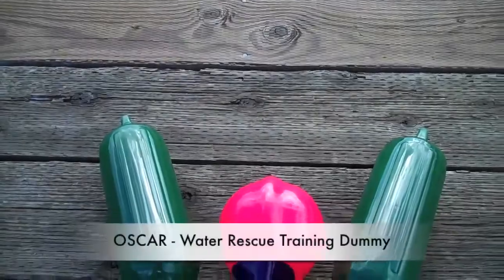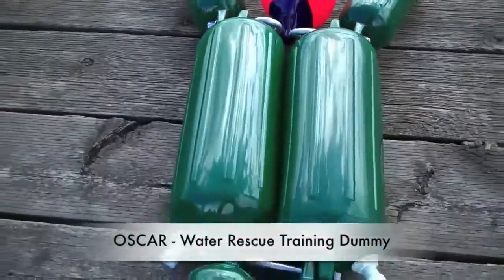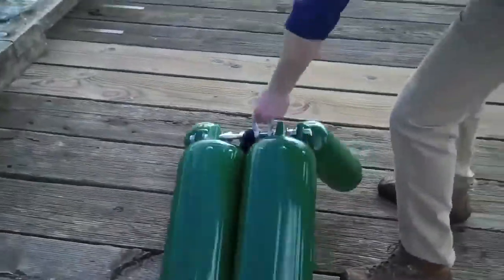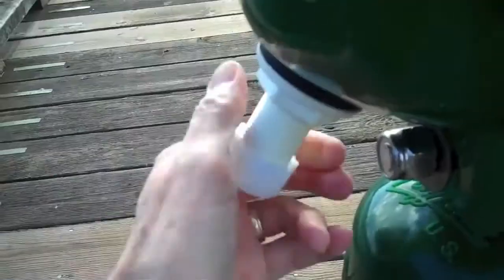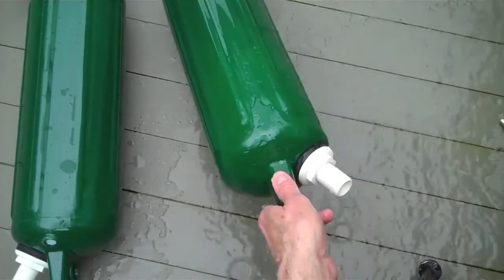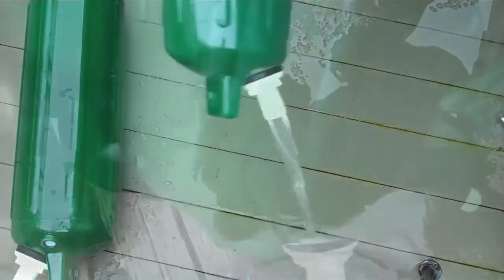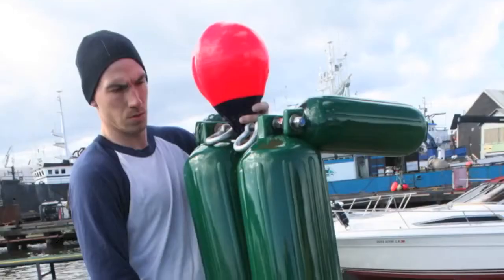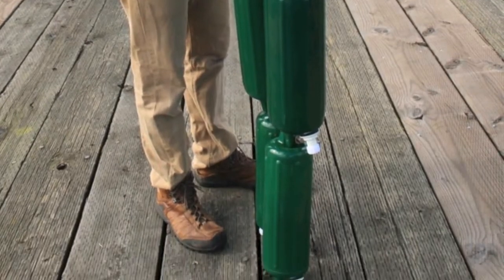Water Rescue Training Dummy - Oscar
Used by the US Coast Guard, Municipalities, and Rescue Training Organizations, and companies for in ice, flat water, swift water & man-overboard training evolutions.

• When filled with water weighs 180 lbs. and floats like an adult with head & shoulders above water.
• Jointed at knees, waist, shoulders & neck.
• Constructed & designed for extremely realistic rescue simulations. Floating at chest level like a human it provides very realistic human size and weight to properly train rescue personnel for transitioning a victim from the water and into a rescue device or craft.
• When emptied weighs just 35 lbs. and breaks down for easy transport & shelf storage.
• It is manufactured from extremely tough heavy duty vinyl impact bladders with stainless steel hardware to withstand repetitive rescue scenarios.
• Bladders & hardware can easily be replaced if ever needed.
• Withstands the harsh environments of salt water, rough handling & repeated use.

Quick Setup and Take down Training: Before use, the bladders are filled with fresh or salt water from a deck hose. After training exercise, the bladders can be drained for transport and stowage. A galvanized shackle allows easy lifting from the shoulder.

Specifications: Height: 6 feet. - Chest area width: 18 inches - Weight: 35 pounds dry /180 pounds water-filled. Materials: Heavy duty vinyl body parts; PVC fill/drain fittings; Stainless steel joints galvanized lifting shackles.